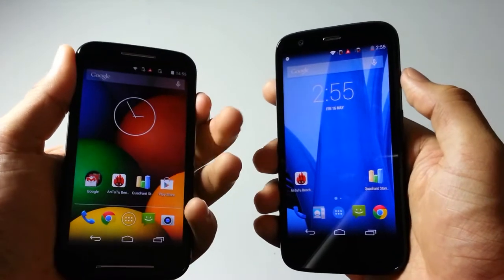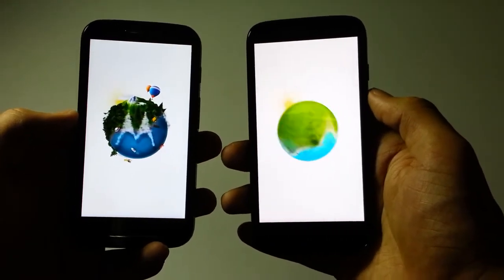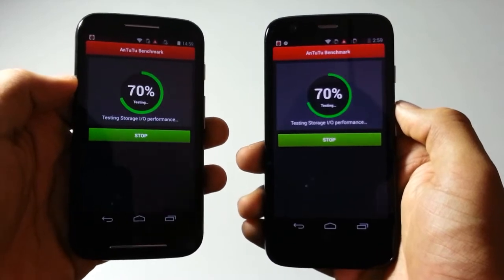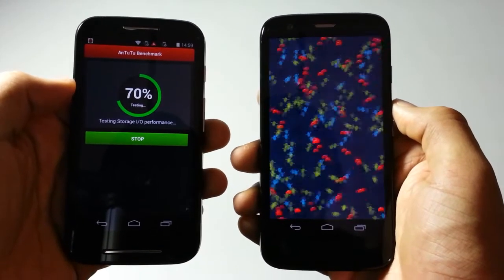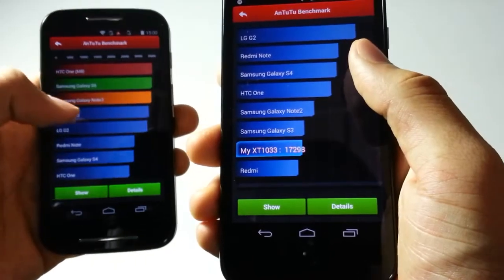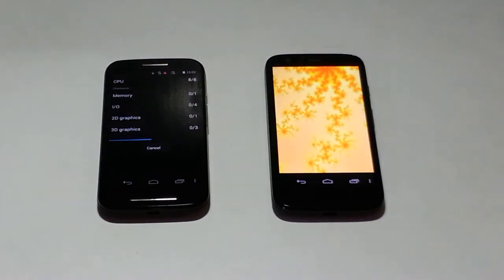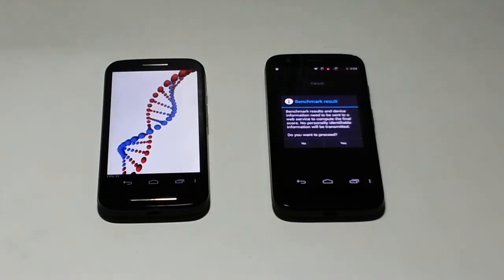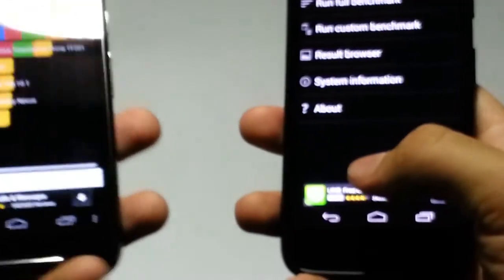Moto E vs Moto G Benchmark & Boot Time Test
In this video I compared the Booting Time of Moto E and Moto G
I also compared a few Benchmarks.
                    2. Every Step By Silent Partner
Creative Common License